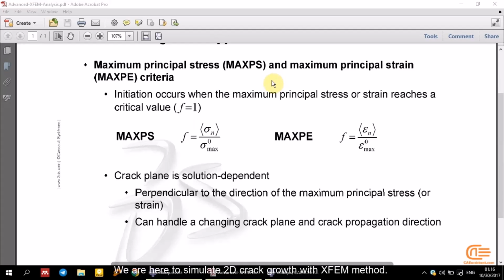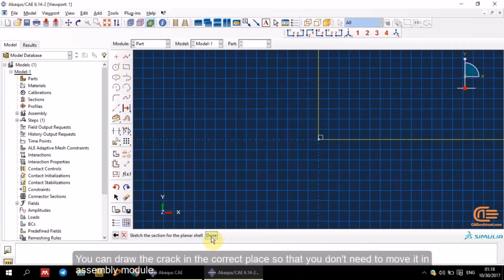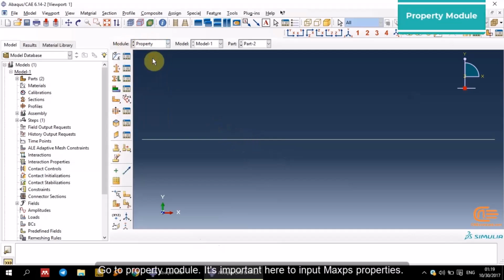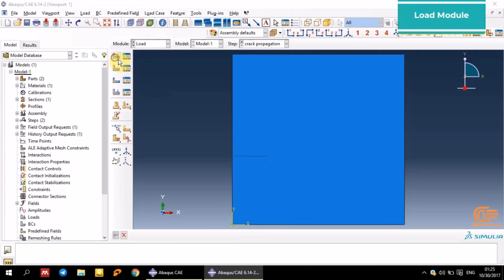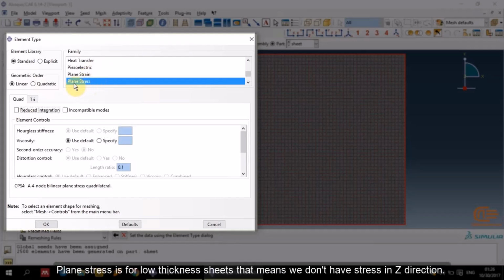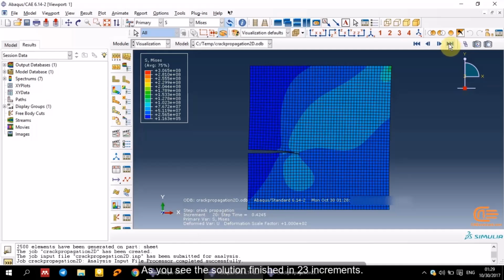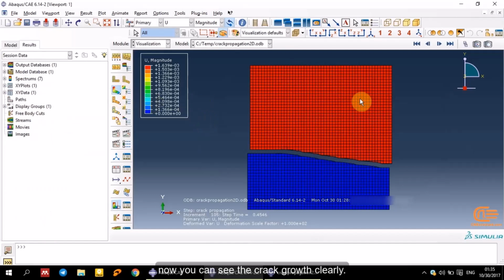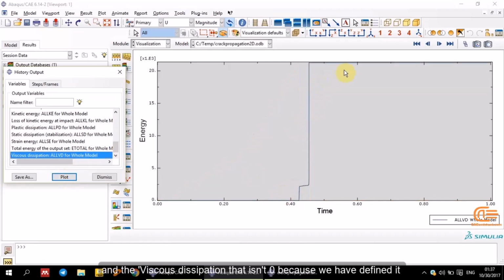Can You Predict Where the Crack Will Go Next?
In this video, observe some important parts of a process for simulating 2D **crack propagation** using the **Abaqus XFEM** method. This method involves modeling the **crack in Abaqus** as a separate part and positioning it within the assembly. See how the **simulation** visualizes the crack's growth and spread.

This video shows only some key highlights of the full simulation process for 2D crack propagation using XFEM in Abaqus.

It includes much more than just modeling – and here’s why it’s worth checking out:

✅ You’ll learn how to extract important post-processing results after the analysis is done – not just how to run the simulation.
✅ A custom Python script is included that automatically extracts the crack length over time and saves it in a CSV file.
✅ We also show you how to extract the force–CMOD curve and plot external work vs. crack length.
✅ To make everything clear, there's even a step-by-step explanation of the Python code in a PDF guide.

📌 Note: This workshop builds on a previous model, so you won't waste time remeshing or redefining geometry — we jump straight into results and insights.

If you’re serious about mastering crack analysis in Abaqus, this full version is exactly what you need.